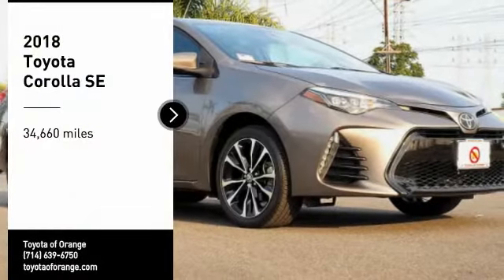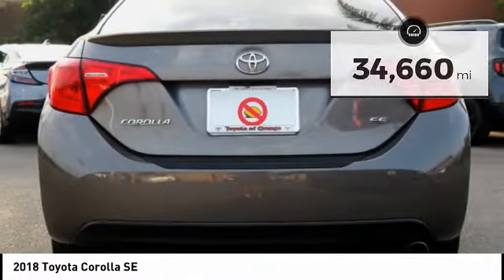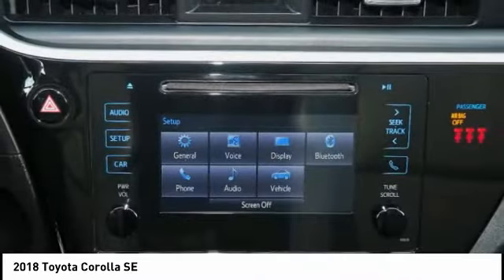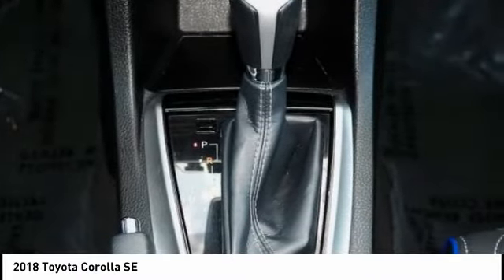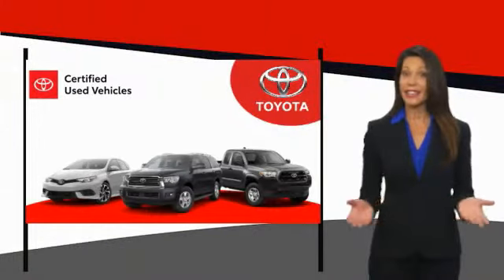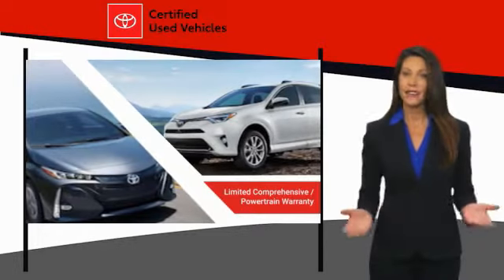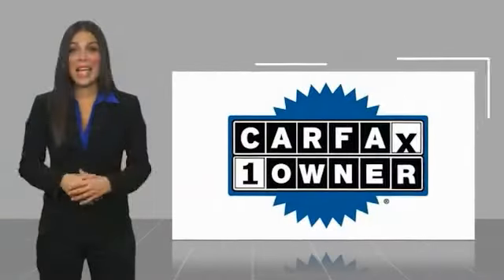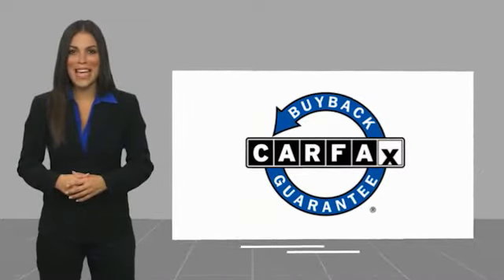2018 Toyota Corolla Orange CA U31976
2018 Toyota Corolla SE

1400 North Tustin Ave.